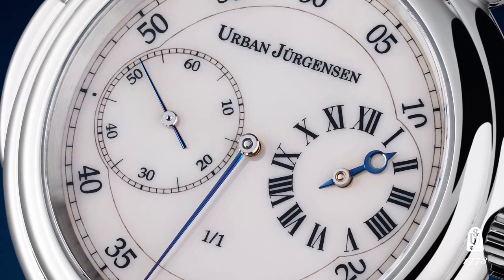Expression of Handcraft: Grand Feu Enamel Dial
Enameled dials have enjoyed a long history at Urban Jürgensen, where only the best enamel artisans worked on the creation of the dials used in their timepieces through the course of more than 240 years. The craft involves extensive labor and time commitment and showcases the essence of hand-craftsmanship.